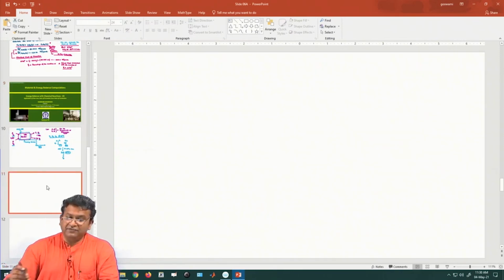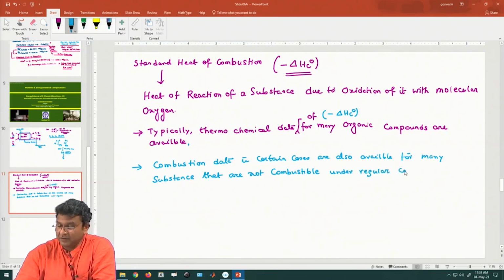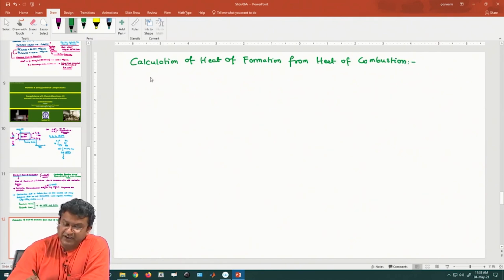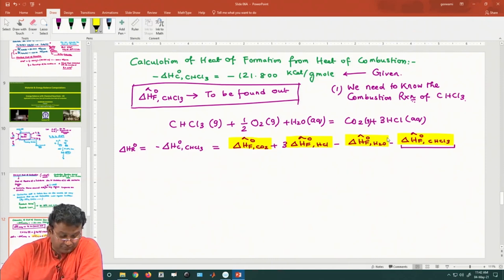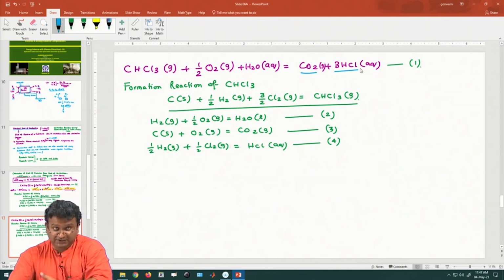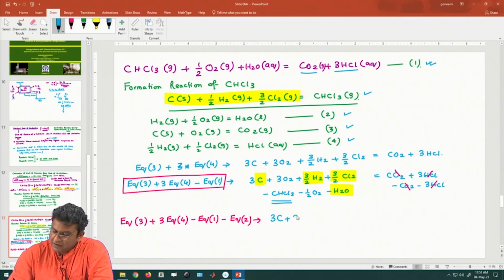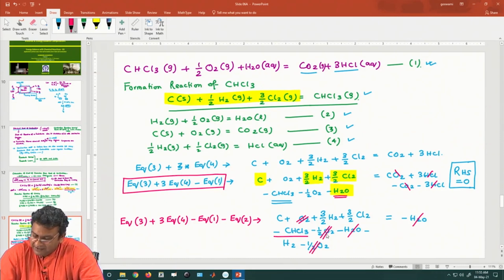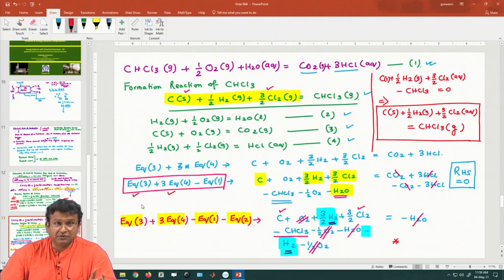Energy Balance with Chemical Reactions - III